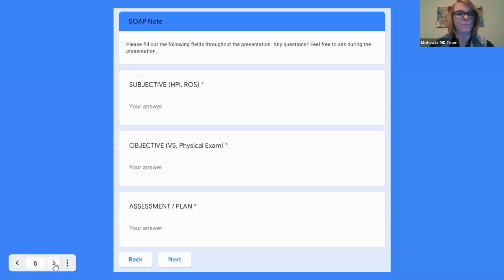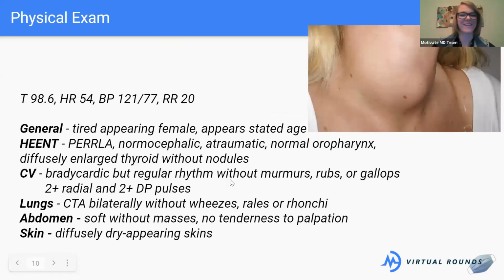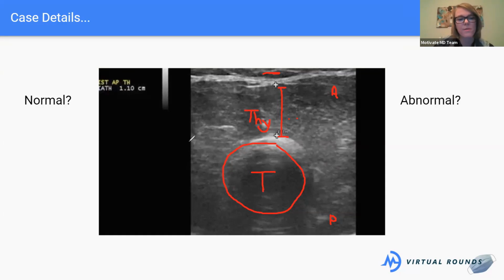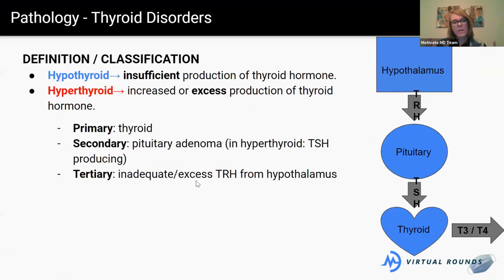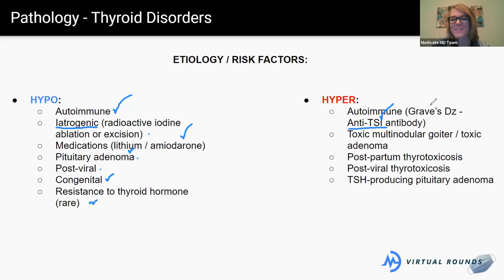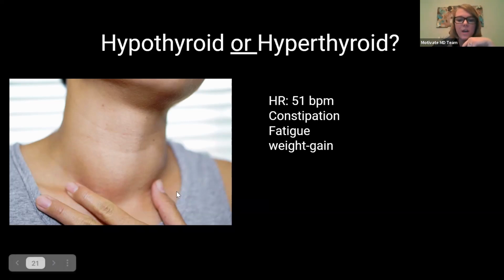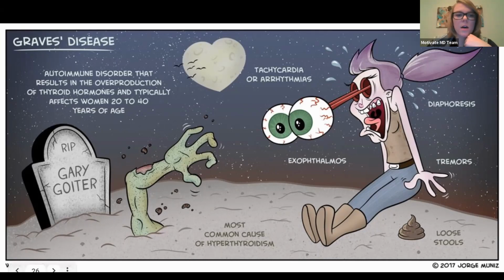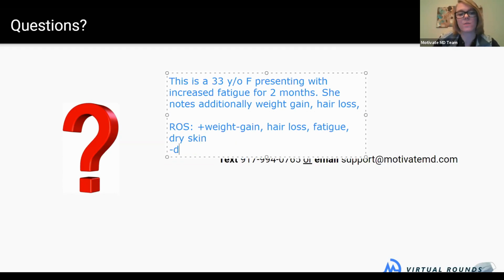Virtual Rounds Session 5: Thyroid Disorders (Premed Shadowing)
Welcome to Virtual Rounds! Below is this session's details:

Presenter: Emma F.
Topic: Endocrinology (IM)
Case: Thyroid Disorders
Avg. Rating for this Session: 10/10

Here's the link to this sessions SOAP Note template, Quiz, and Feedback

Timestamps:
0:00 Introduction
9:55 Case Details
17:44 Physical Exam
20:50 Case Details (Con't)
28:51 Differential Diagnosis
33:44 Assessment/Plan
38:43 Pathology- Thyroid Disorders
1:15:06 Questions